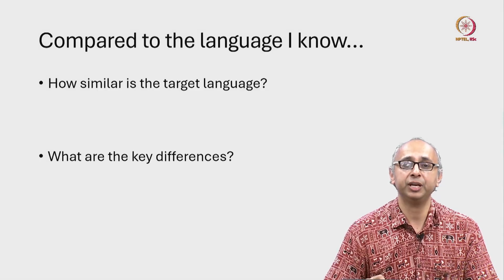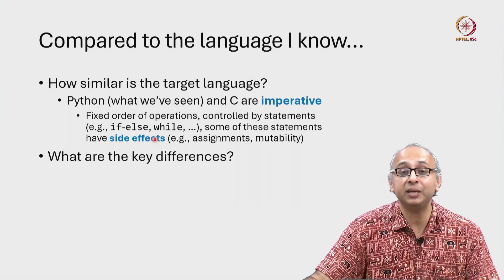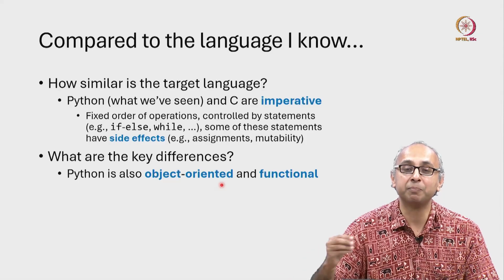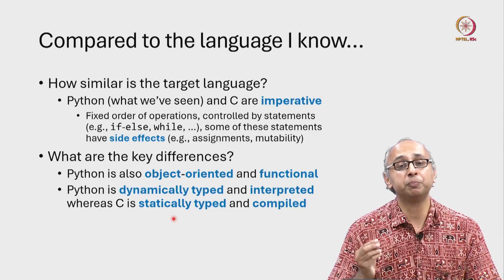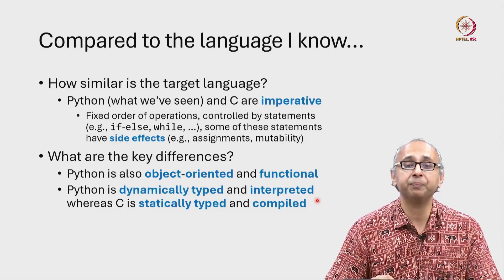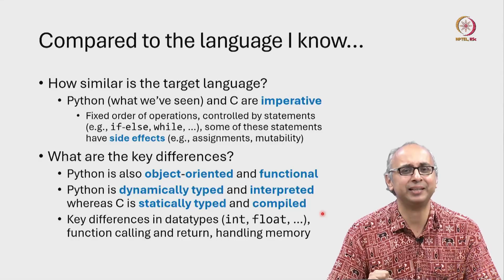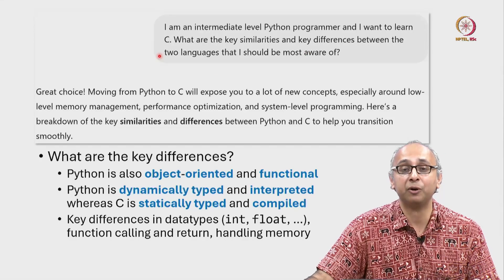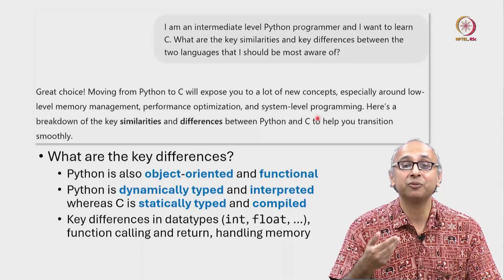Lec 181 Python vs C: Similarities and differences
imperative, object-oriented, functional, side-effects, statically typed, compiled